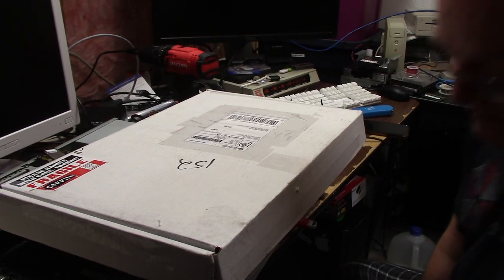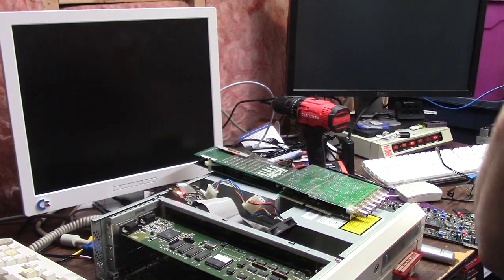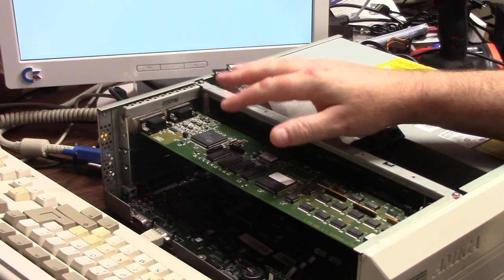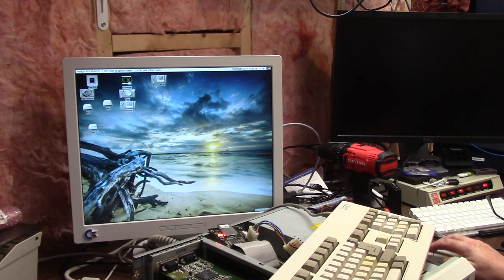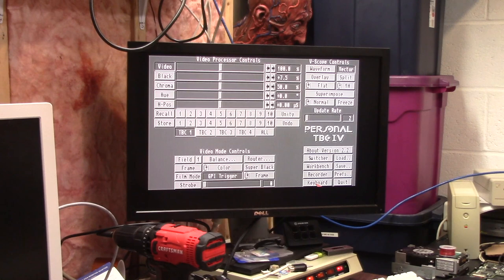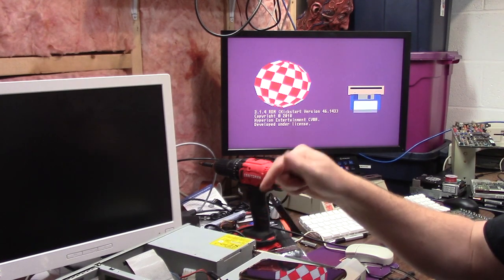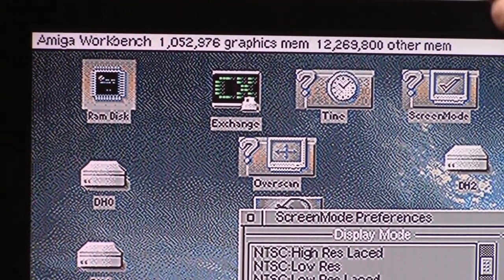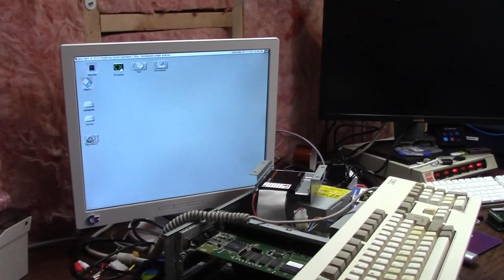Video toaster 2000 in a 4000, spectrum and small issues.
E175: in this video I try to stuff a Video Toaster 2000 in my A4000, and to save you alot, it dont fit. , now it can, but i choose not to obliterate my case of serial 439.  i do get the spectrum sorted better and find out how much chip ram you save using a video card.  enjoy!

and a very special thanks to FB subscriber Steve (you know who you are) for the toaster card and TBC!

segment on Dougs video toaster tutorial can be found on his 10 Minute Amiga Retrocast page here: